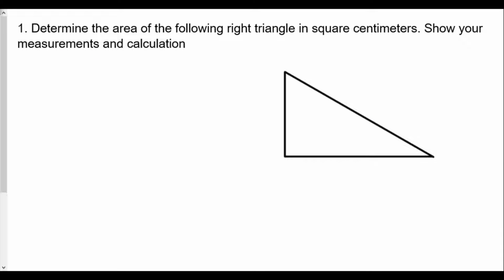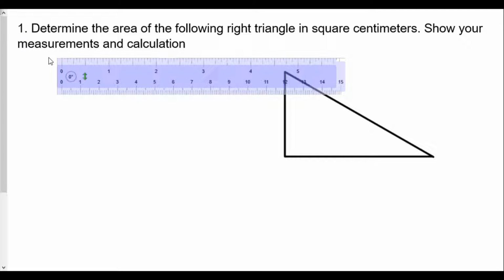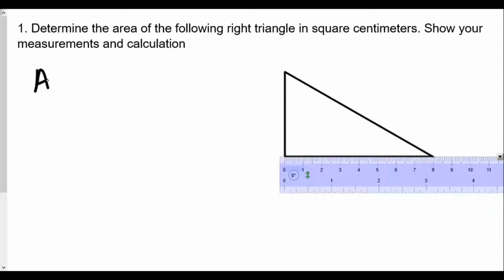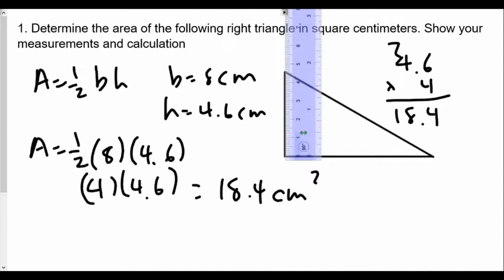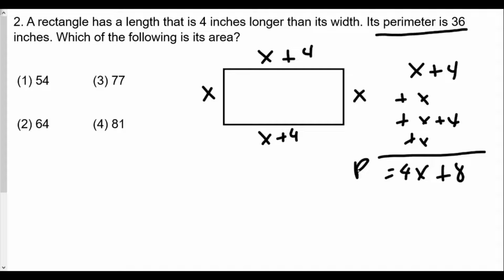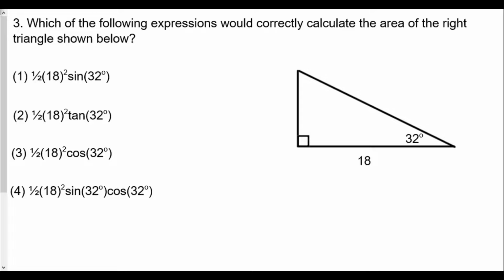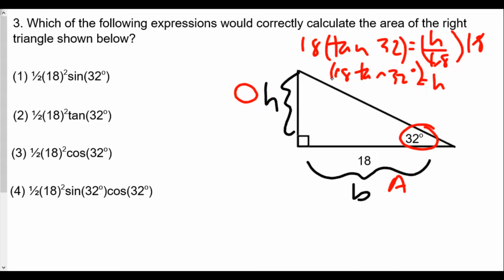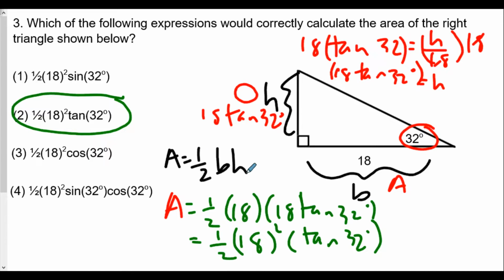Area of a Polygon Lesson 30 HW Review Part 1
In this video, we are find the area of triangles by using Pythagorean Theorem, as well as trigonometry.  We also find the area of  rectangle by using its perimeter.
If you have have questions or comments, please leave them in the space below.  Also leave any suggestions on what other topics you would like to cover.